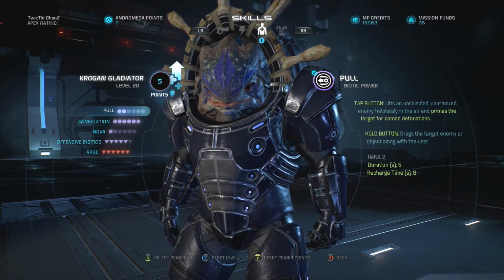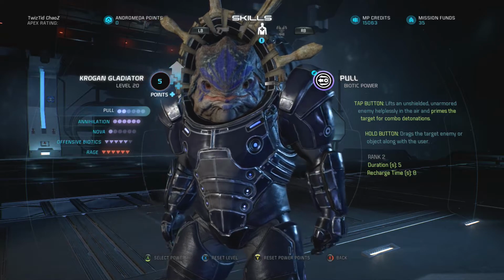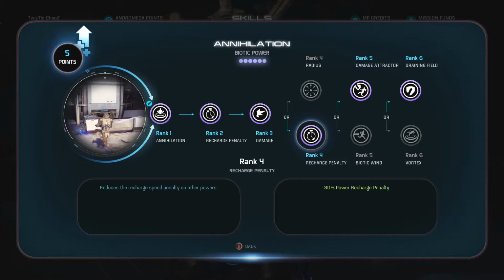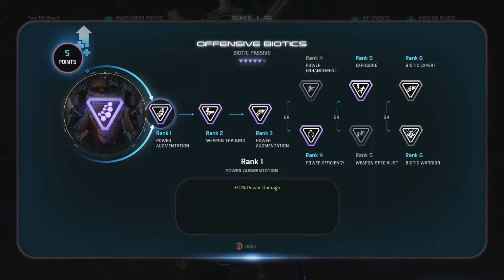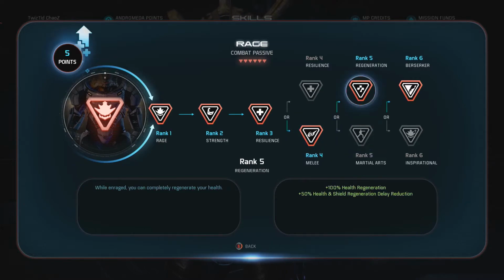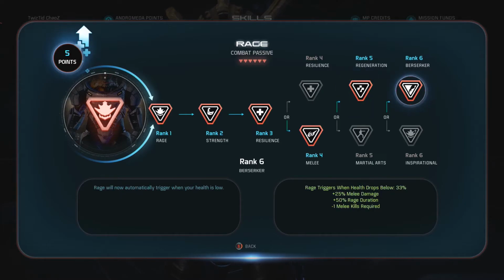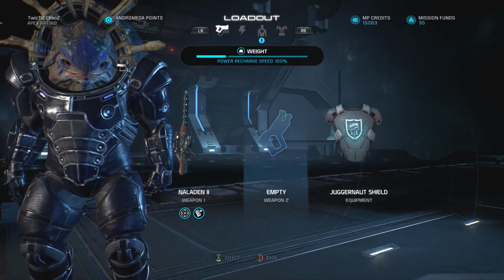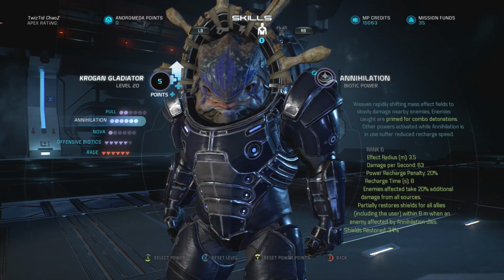Level 20 Krogan Gladiator Build in Multiplayer [Melee Queen] - Mass Effect Andromeda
Finally got this video up for you guys. My build for the Krogan Gladiator. I say he a lot but this is a female character and she has one ferocious melee. A very fun character to use.